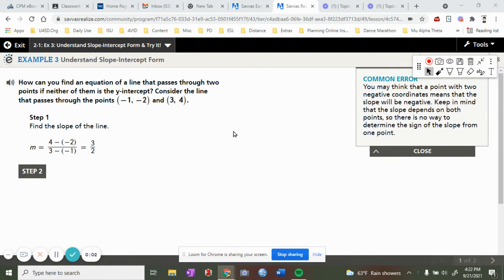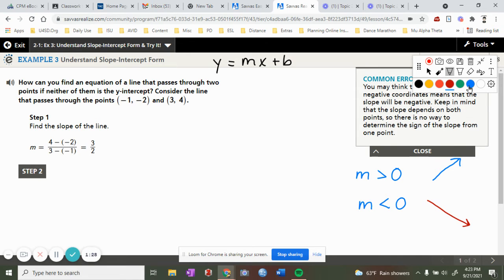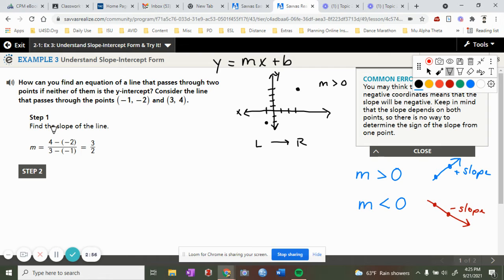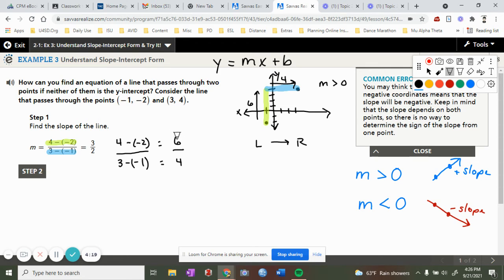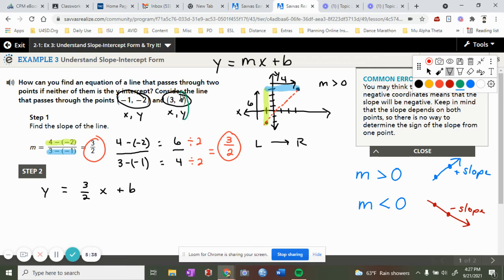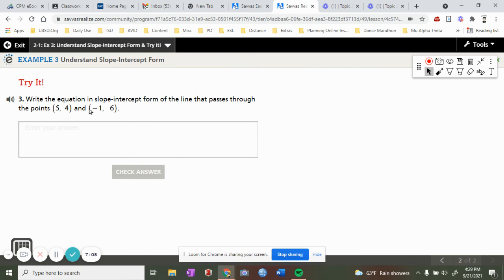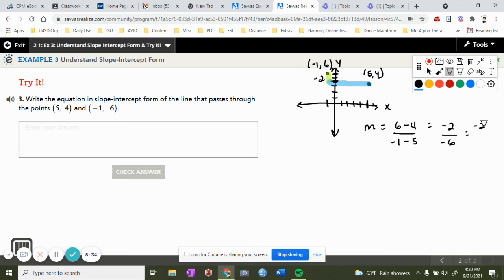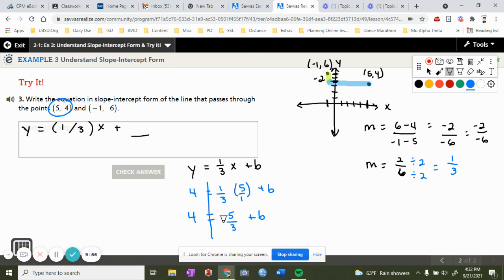Topic 2 1 Ex 3